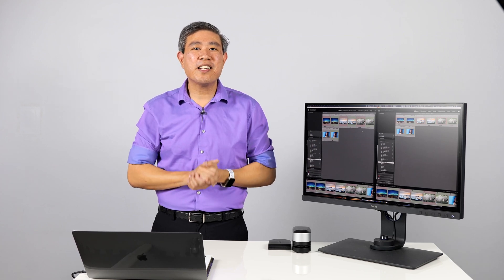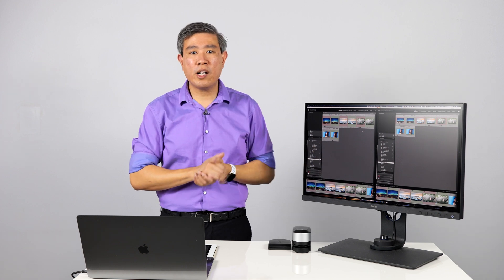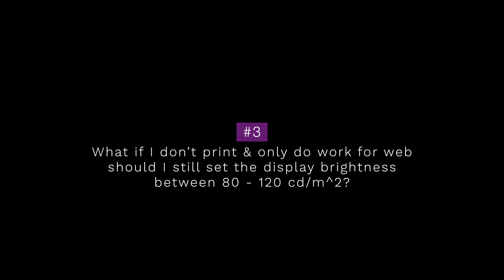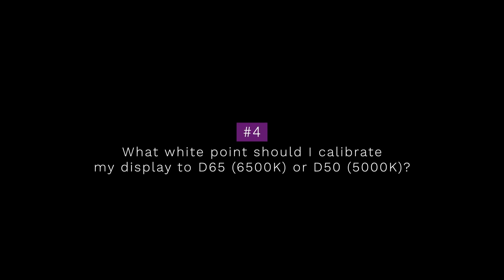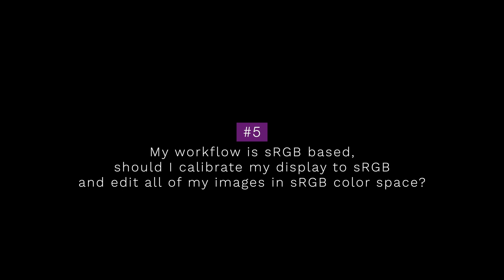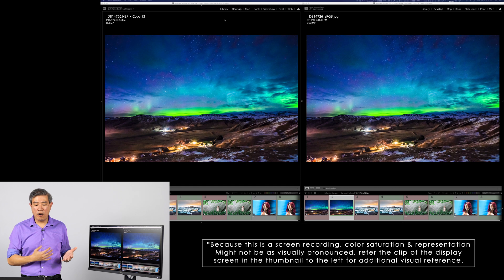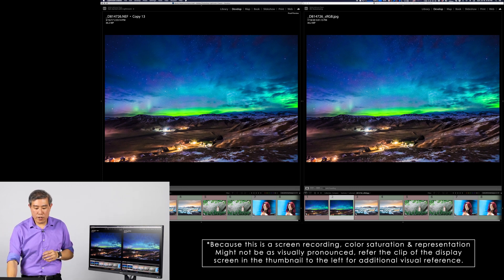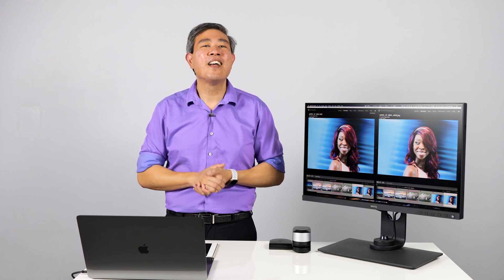TOP 5 Color Calibration Q&A And Thank you for 2300+ Subs!!!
In this video I will answer the following top 5 color management questions:
1:04 1. Do I need to set a color space before and after I calibrate my display? This answer will cover both software and hardware calibrated displays.
3:35 2. What is the best brightness value to set the display to for photo editing and why?
4:22 3. What if I don’t print, should I still set the display to print brightness?
6:07 4. What white point should I calibrate my display to D65 or D50?
9:12 5. My workflow is sRGB based, should I calibrate my display to sRGB and edit all of my images in sRGB or a larger color space?

Here's a link to purchase the X-Rite Device, If you use this link I would greatly appreciate it.

Art Suwansang